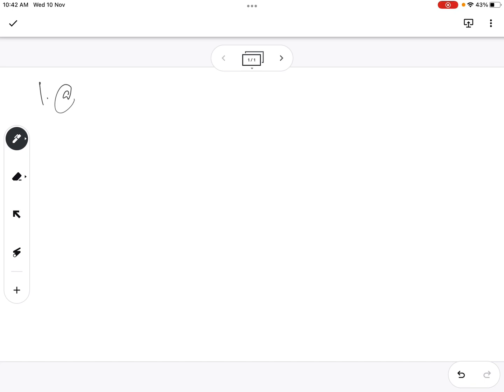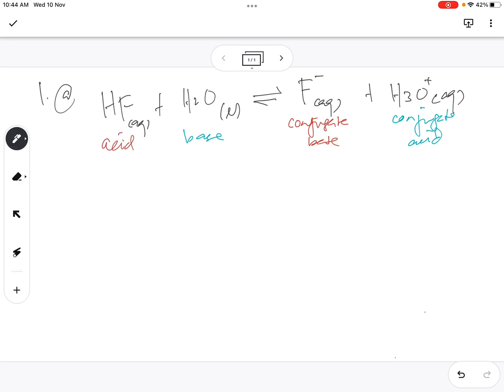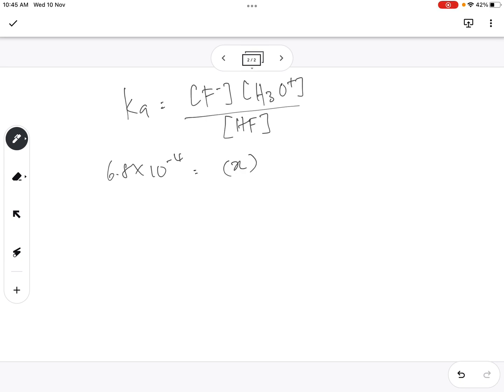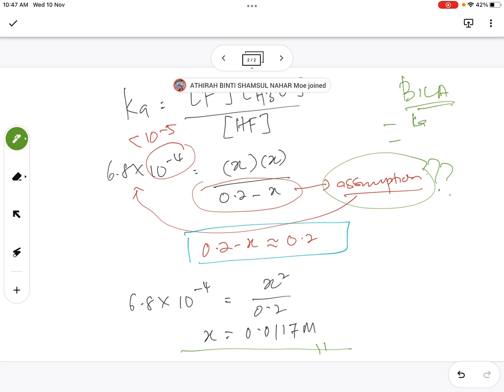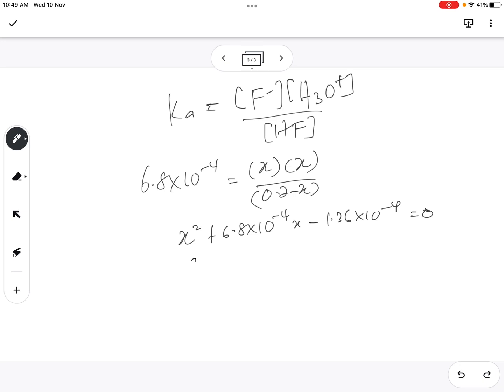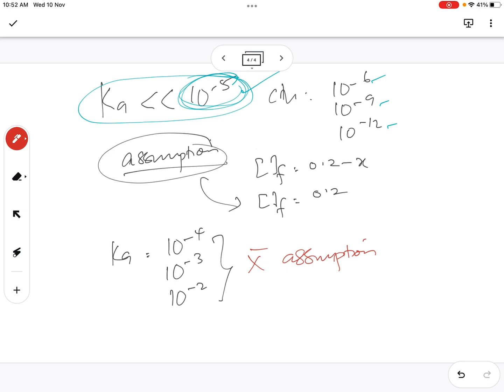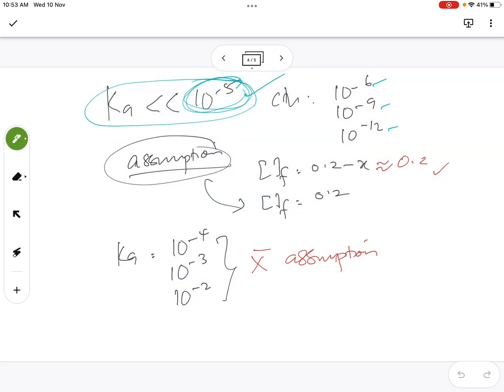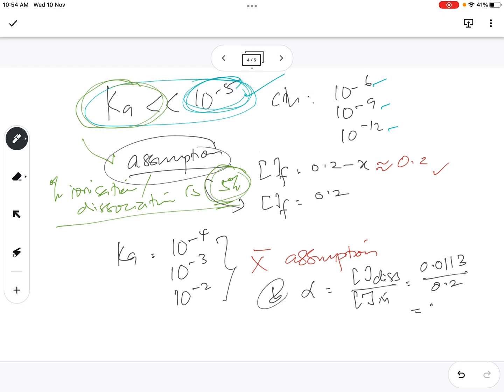Topic 7 Example Calculation for Ka